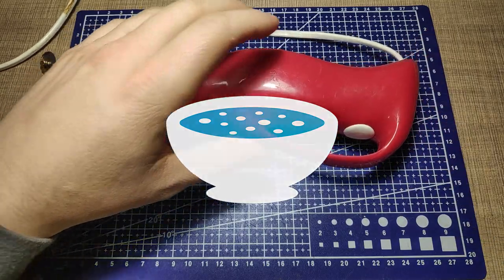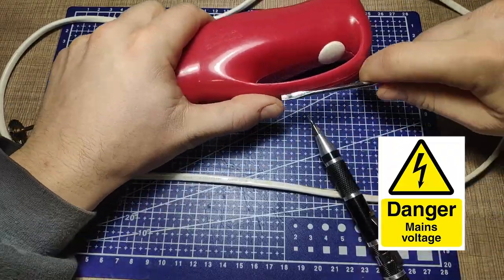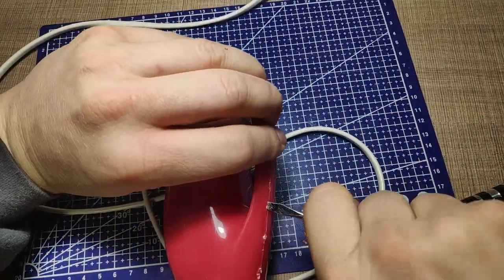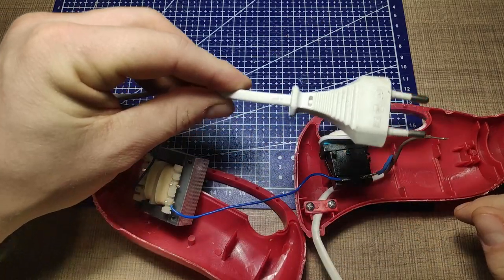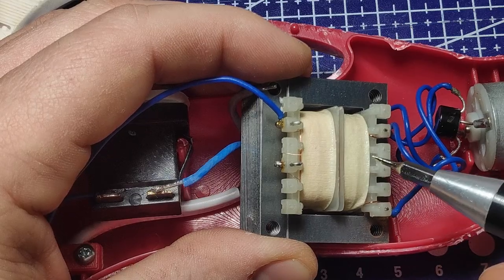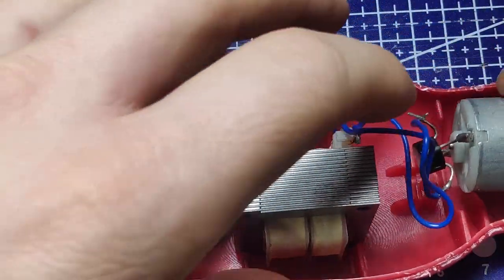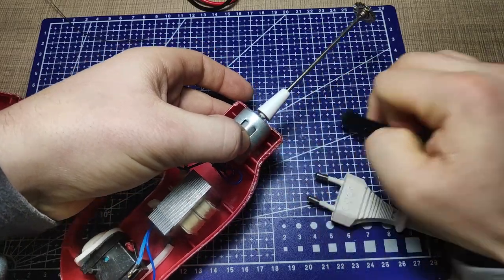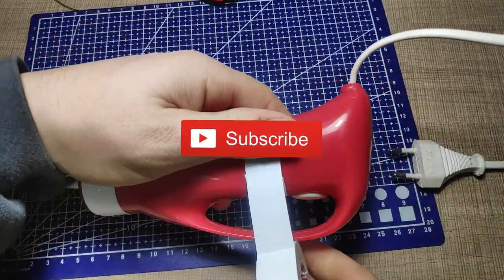Coffee Mixer Repair - Healing Bench #12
Sometimes, just opening up an appliance is harder than the actual fix. This is exactly one such case since the case of this coffee mixer was glued while manufacturing.

Yes, that provides some extra stability and stiffness but once it fails, the opening is just a nightmare.

I believe in the right to repair our stuff so whenever something breaks I open it up and try to fix it. If it is beyond repair, I try to salvage anything that I could and maybe give it a second life.

Tools and materials used in the video:

Soldering Kit
Solder Wire
Wire Snips
Screwdriver Set
Precision screwdrivers
Electrical tape